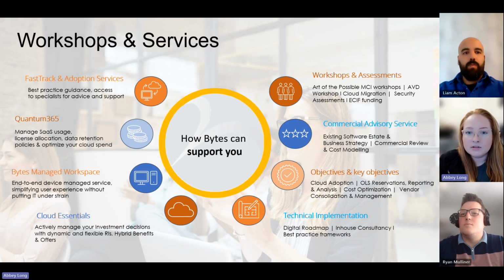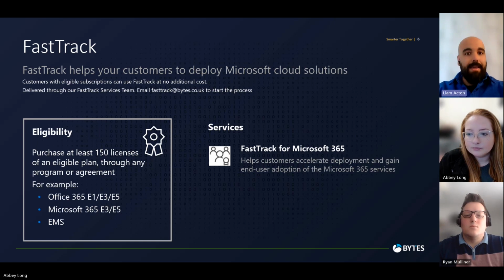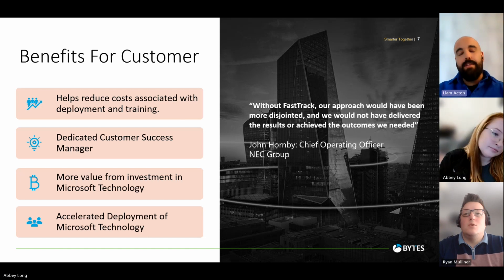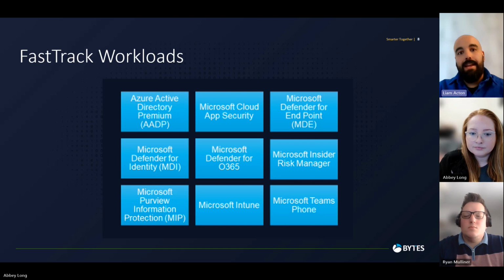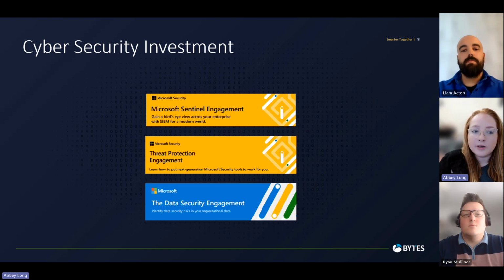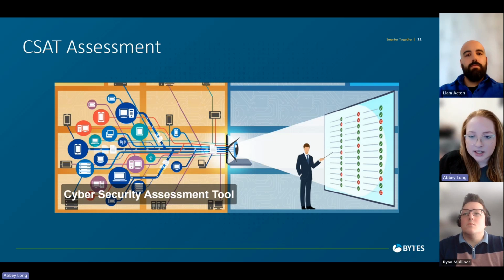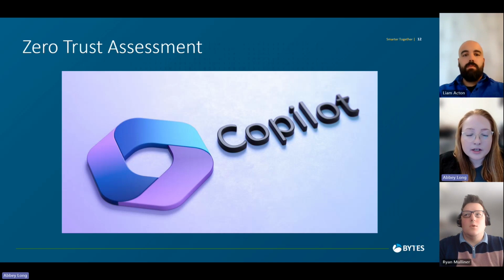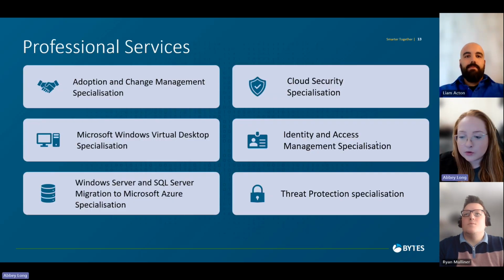Step up to M365 E5 - The Journey: Thrive with M365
Listen to Abbey Long, Microsoft Security Specialist and Ryan Mulliner, Senior Microsoft Commercial Executive at Bytes as they delve into the third episode of the E5 Step Up and how they are here to help customers to get the best from their Microsoft Licensing investment.

On this episode  Abbey and Ryan are back with Liam Acton, Microsoft Customer Success Manager at Bytes to discuss how we can help you with the move to E5.

Make sure to check us out on Spotify or Google Podcasts and follow us for more!